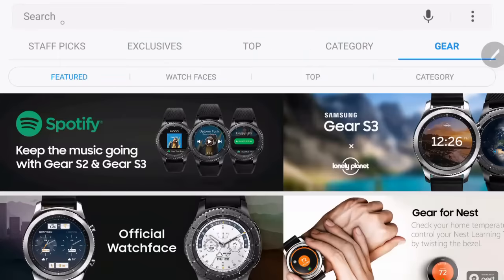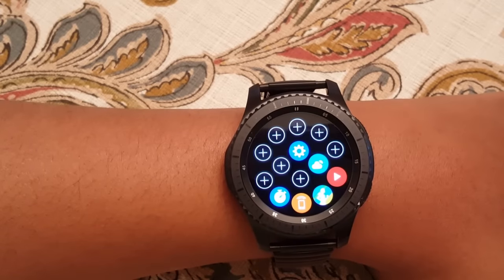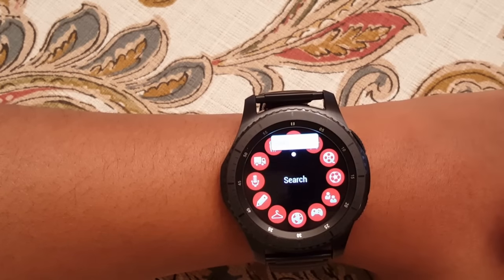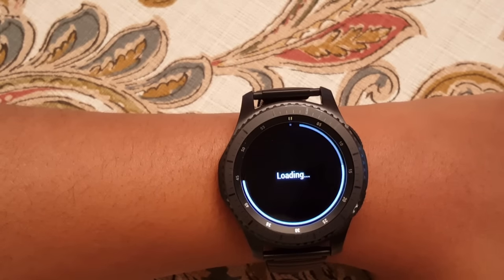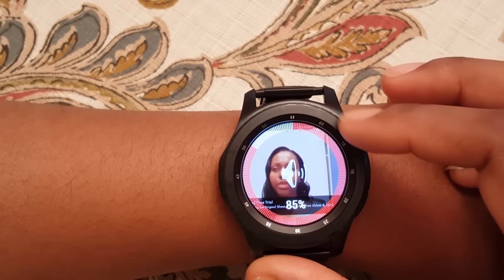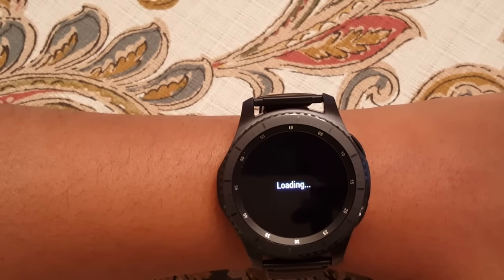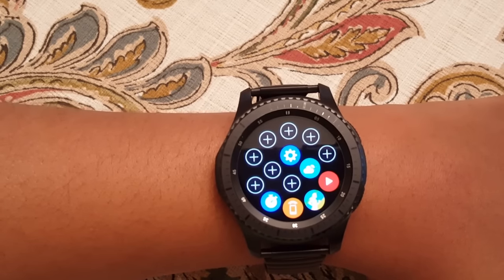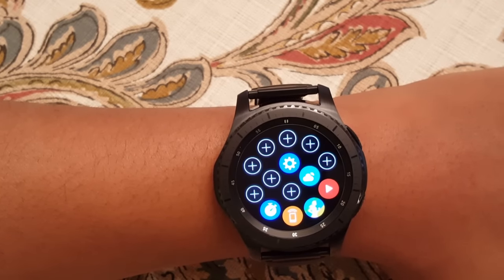YouTube on your Samsung Gear S3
I will show you how to get YouTube on you Samsung Gear S3.

Link for the watch:

Add me on Snapchat! Username: skittles28352